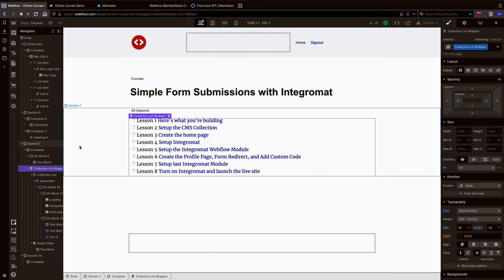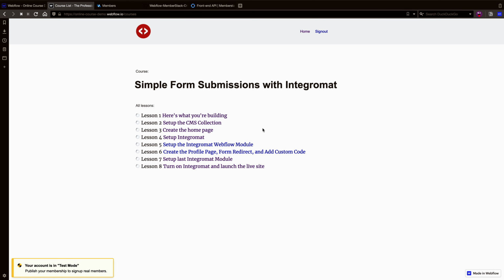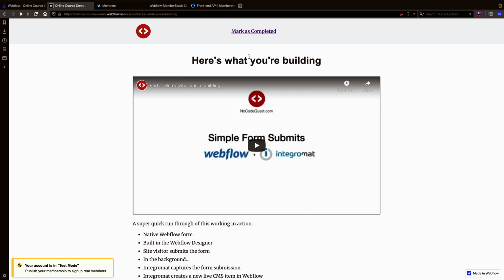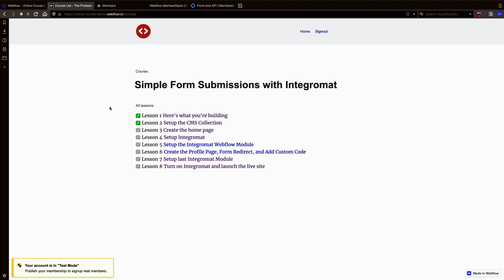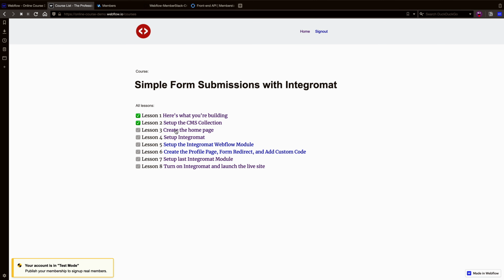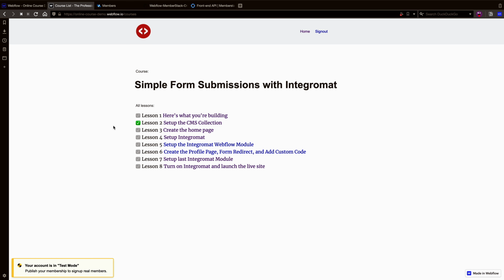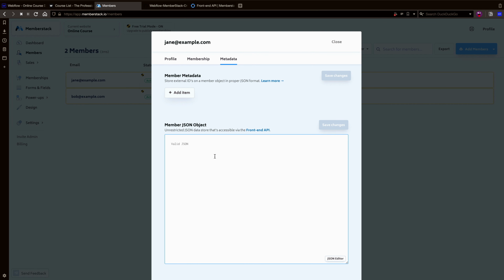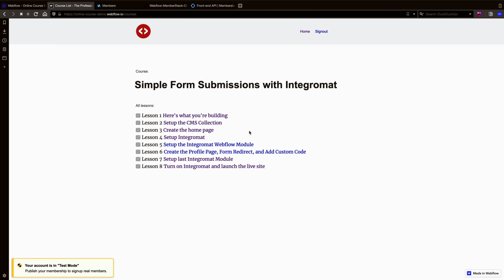Part 1: Here's what you're building...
👈 Get 6 more resources beyond what I could squeeze into this video, including...
1. Step-by-step blueprint I used to create this video.
2. The password to the live Webflow site.
3. Read-only Webflow project link, checkout all my settings.
4. How to lockdown videos to only your sites domain.
5. The example CMS Collection ready for import.
6. Screenshots of all my MemberStack settings.